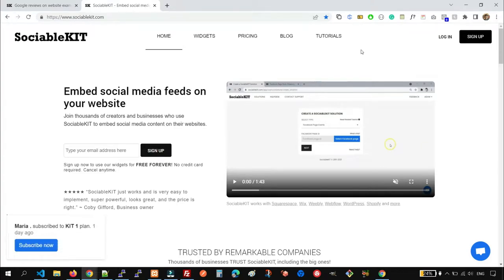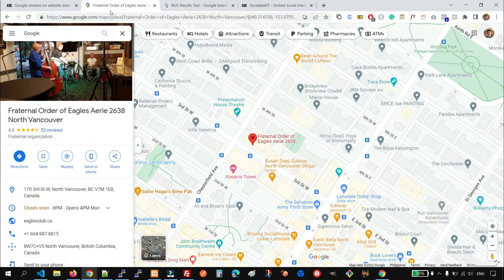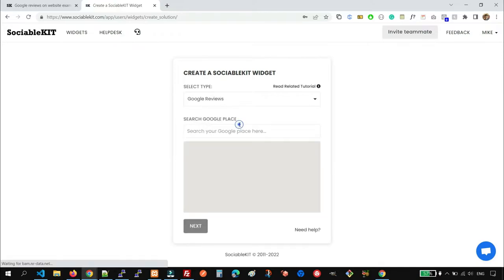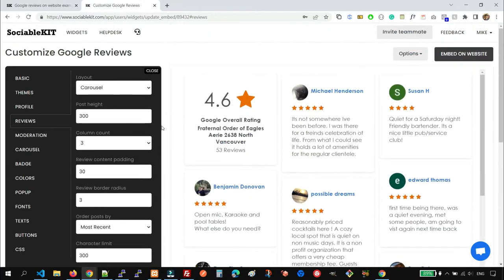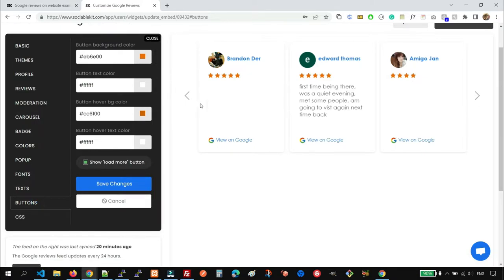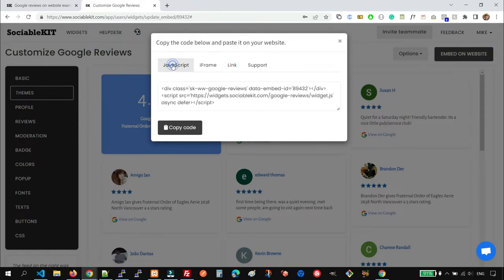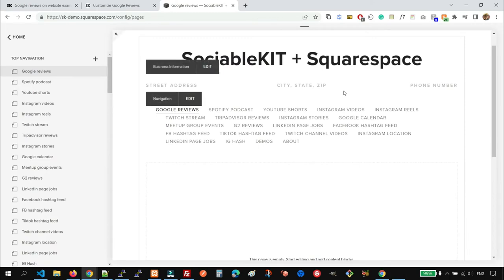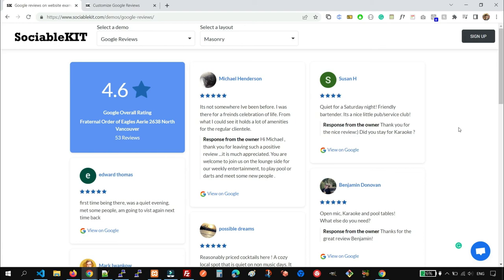Embed or add Google Reviews to your website for FREE!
This tutorial will teach you how to embed or add Google reviews to your website for free.

1.
2. Select the "Google reviews" widget on the dropdown.
3. Search and select your Google place. Click the Next button.
4. Customize the look and feel of your Google reviews feed.
5. Copy and paste the embed code on your website.

If you have any questions, comments, or suggestions, please contact support